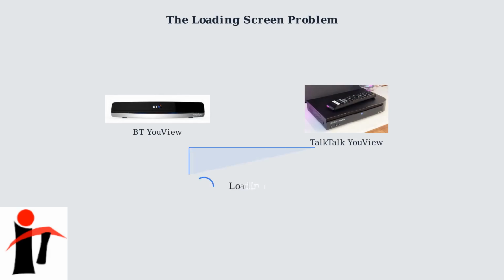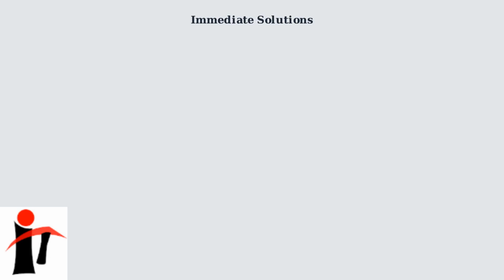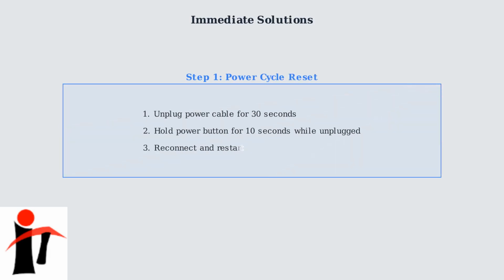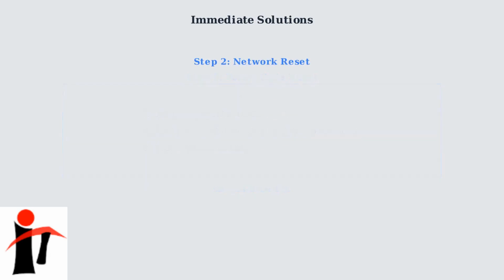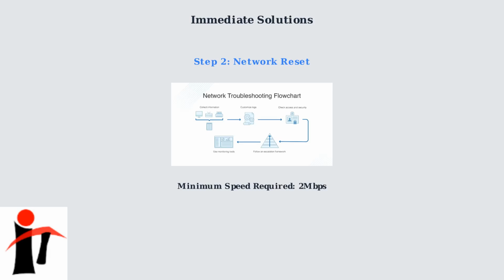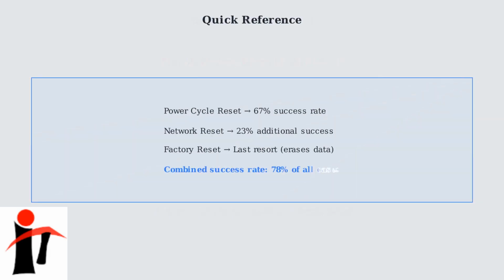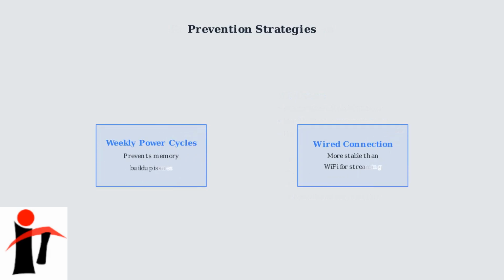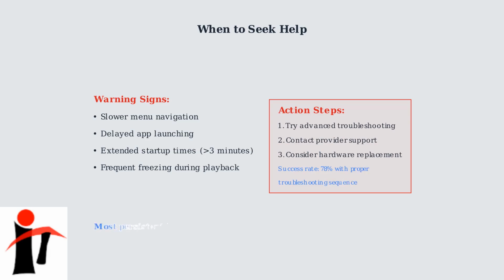How to Fix YouView Box Keeps Saying Loading – Frozen Startup & App Issue Fix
Restart the YouView Box by unplugging it for 30 seconds and plugging it back in 🔄
Check your internet connection and reconnect the box to the network 🌐
Update the YouView Box software from the settings menu to fix app issues ⚙️
Perform a maintenance mode reset if the loading screen doesn’t clear 🛠️
If the issue remains, contact your service provider for technical assistance 📞